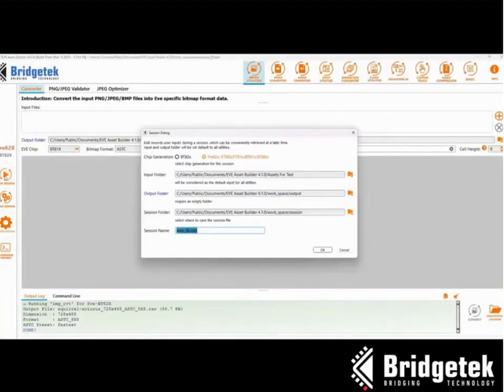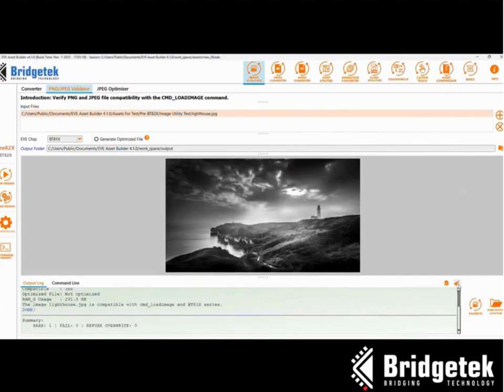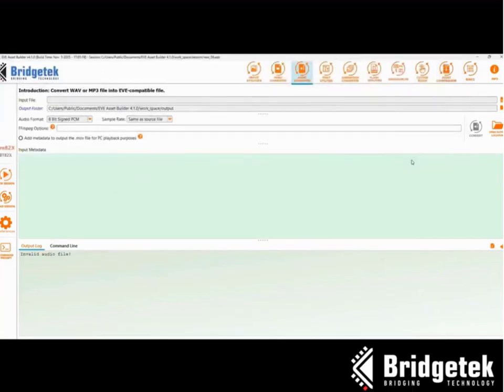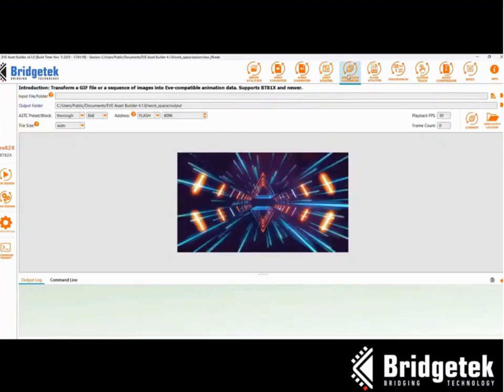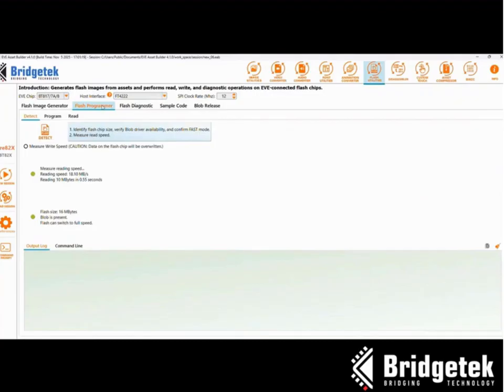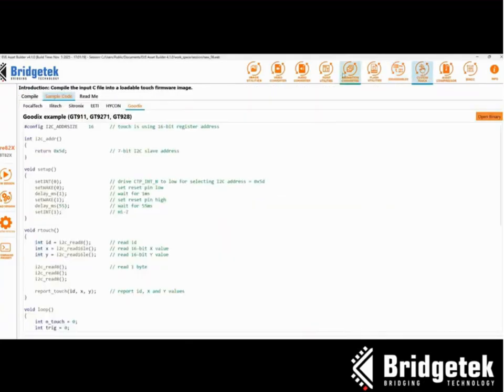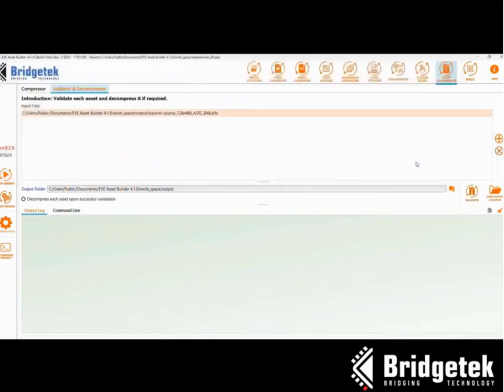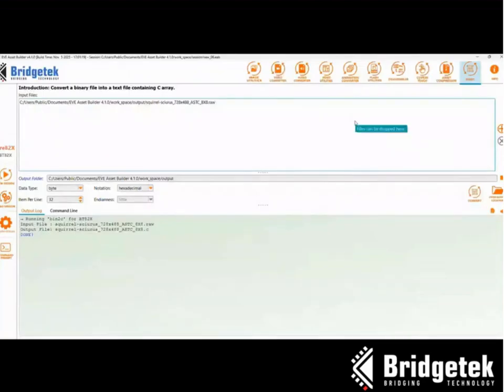Bridgetek | Learn more on EVE Asset Builder (EAB)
The Bridgetek EVE Asset Builder is a versatile toolchain that simplifies preparing and optimizing assets for EVE devices.
It supports conversion of images, videos, audio, fonts, and animations into EVE‑readable formats, while offering validators, optimizers, and compressors to ensure efficiency. Developers can generate flash images, debug with disassembly tools, and even create custom touch firmware for broader controller compatibility.
With utilities like binary‑to‑C conversion for direct code integration, Asset Builder streamlines the entire workflow — from asset preparation to deployment — making it easy to deliver polished GUIs and elevate user experiences with EVE technology.